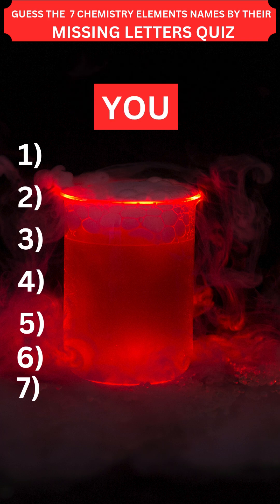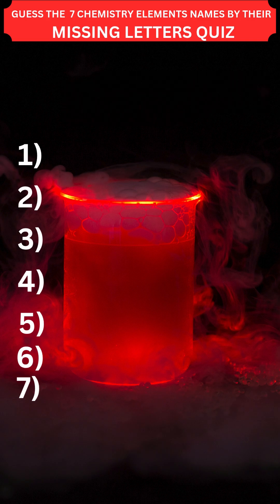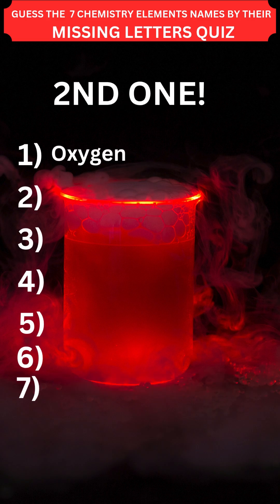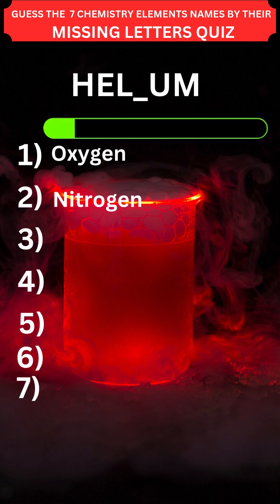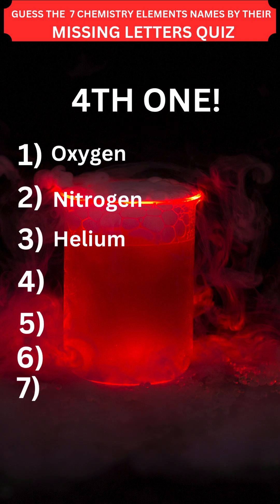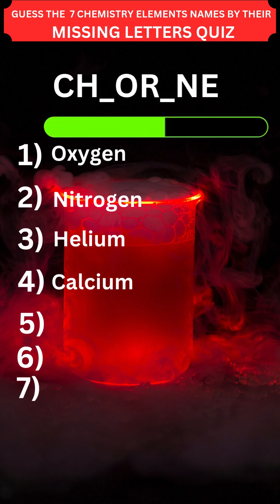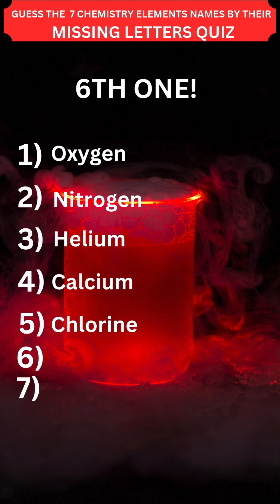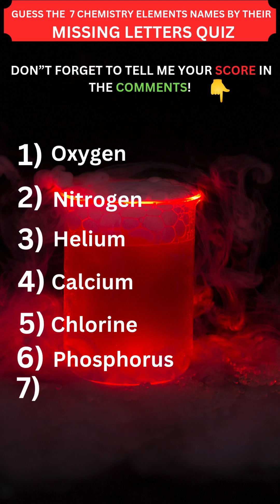Guess The 7 Chemistry Elements Names By Their Missing letters Quiz